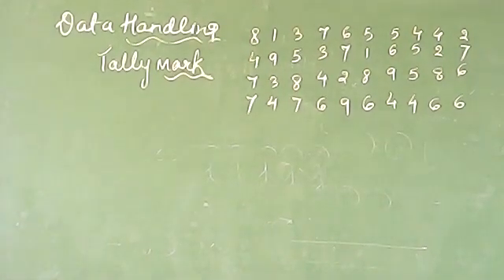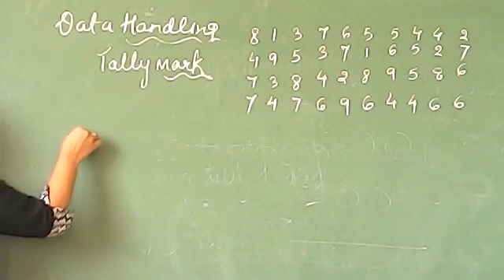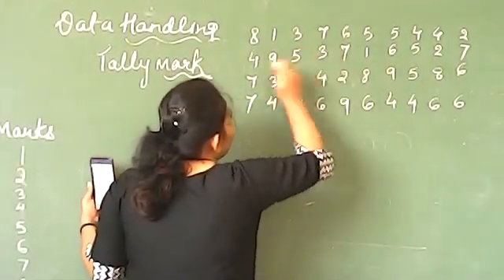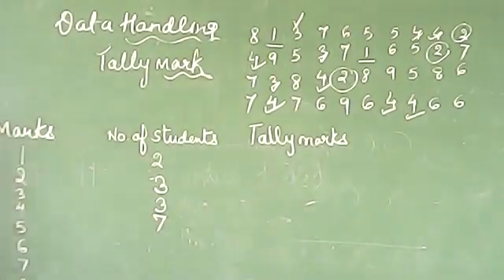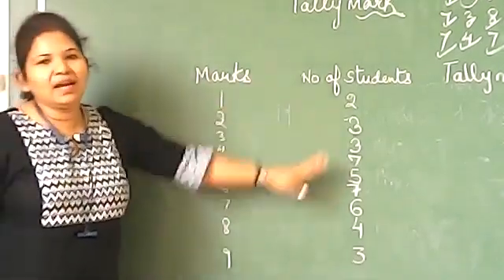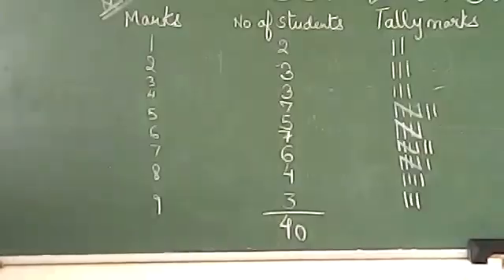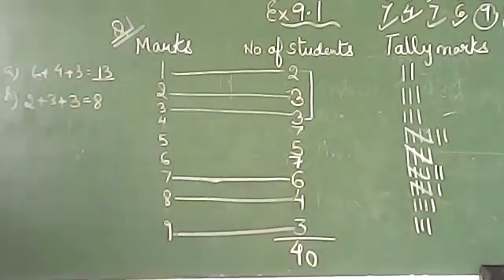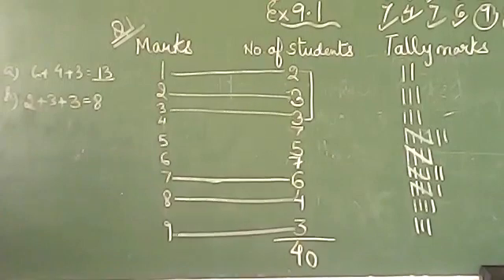DATA HANDLING CLASS 6/ NCERT EX 9.1 // ARRANGING DATA USING TALLY MARS//FREQUENCY DISTRIBUTION TABLE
CLASS 6
MATHS
CBSE
NCERT
DATA HANDLING
DRAWING TABLE USING TALLY MARK
FREQUENCY DISTRICUTION TABLE